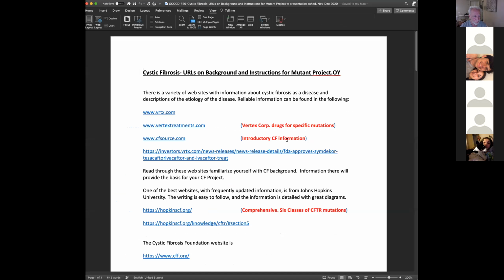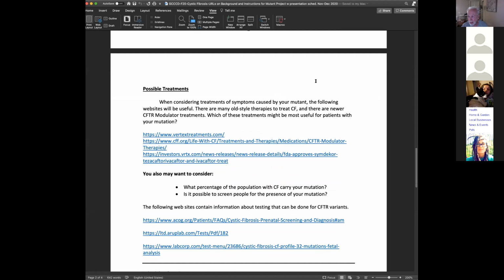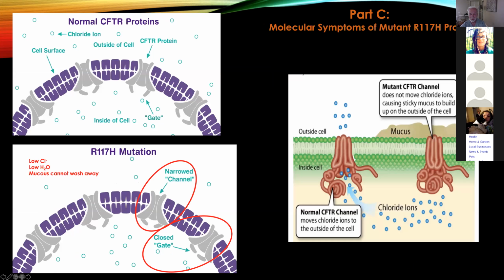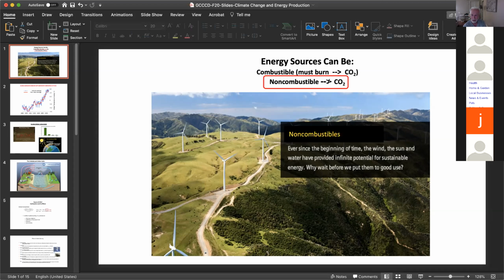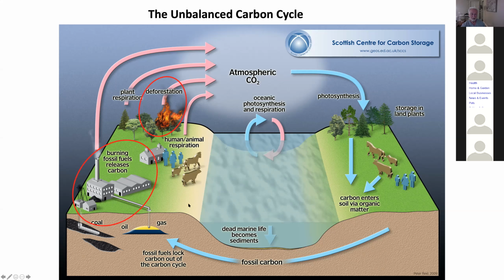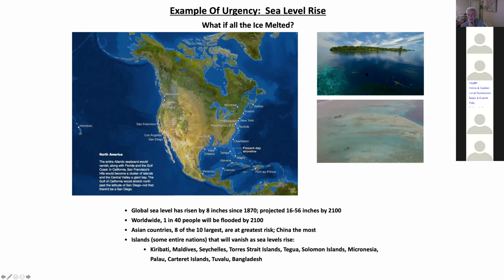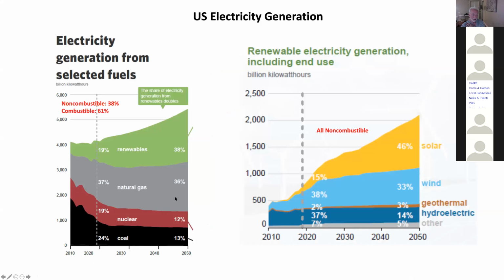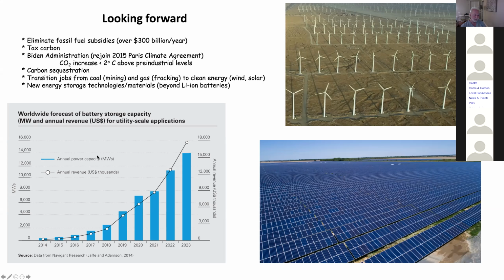Recording Class 11-25-20 Cystic Fibrosis and Climate Change